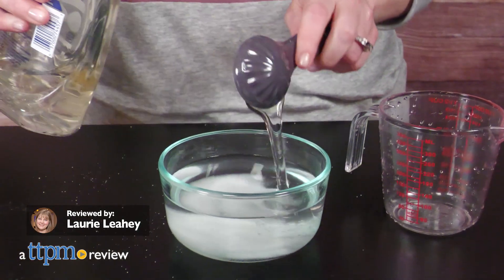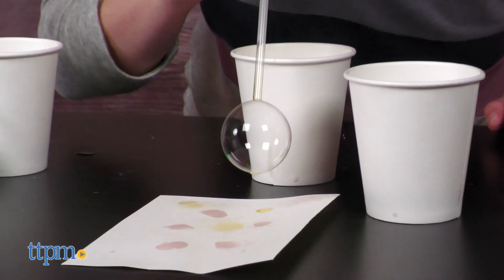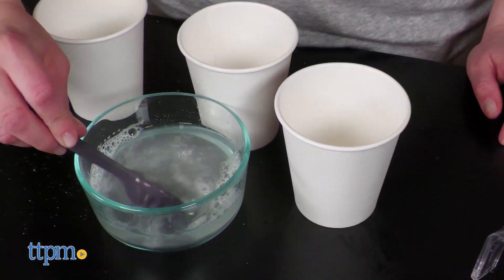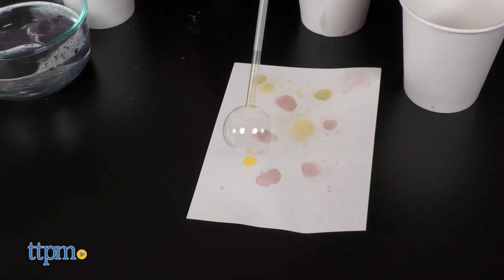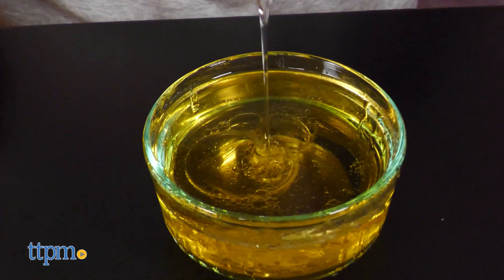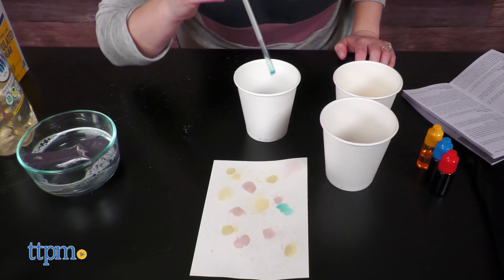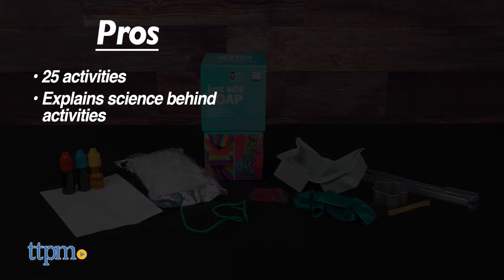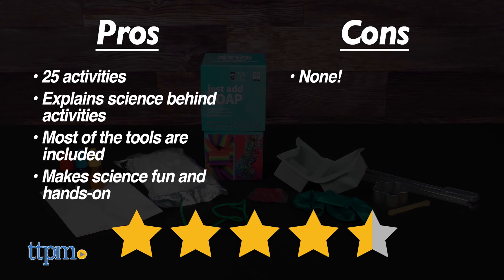Just Add Soap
Just Add Soap is good clean science fun! Using the kit's tools and instructions, just add soap and a few other items from home to complete more than 20 science experiments and activities. Kids will be amazed by magic glitter, making their own bubble solution, and painting with bubbles! For full review and shopping info

Today TTPM is reviewing Just Add Soap from Griddly Games. This science and art kit uses soap in more than 20 science experiments and activities. The kit comes with most of the tools you need, although you'll add soap and a few other materials from home. Check out what you can do with this STEAM toy in this video review!